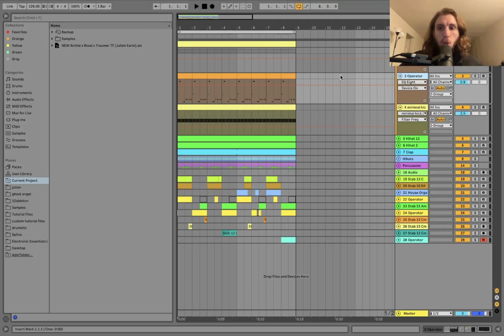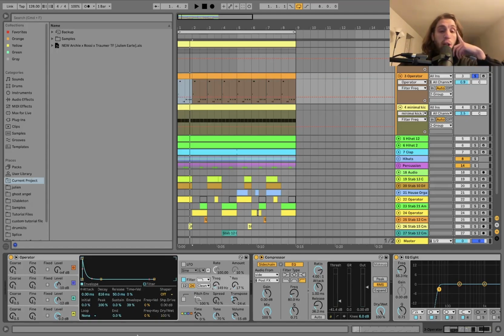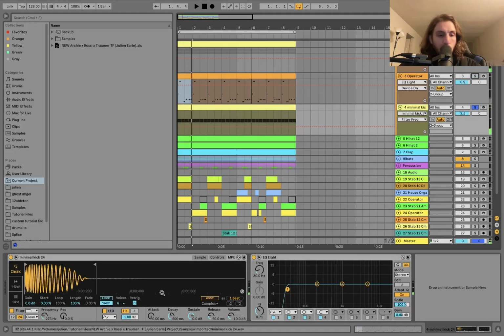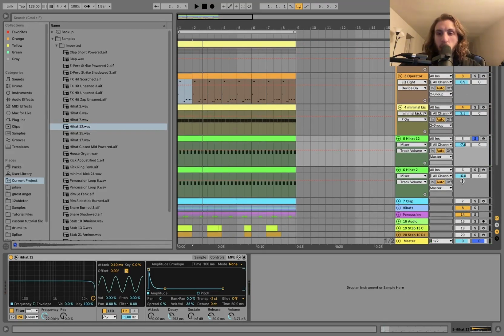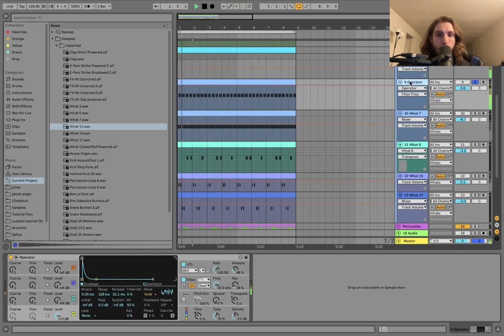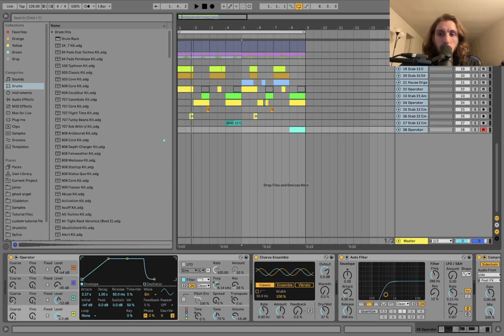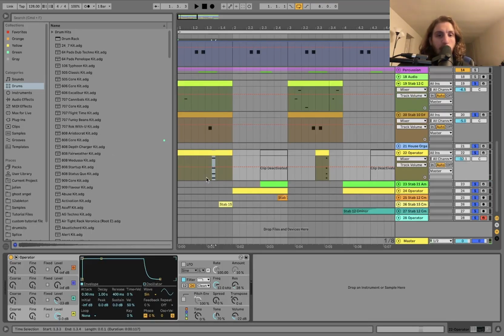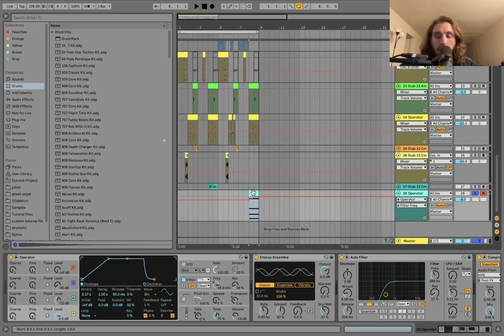How To Make Deep Minimal House Like Archie Hamilton, Rossi, Traumer [+Samples]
This video is about How To deep house